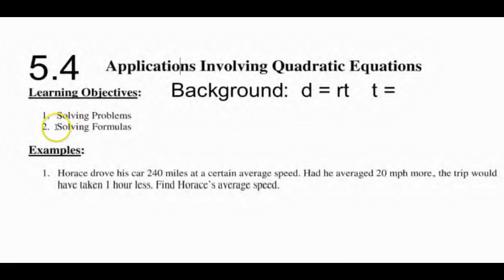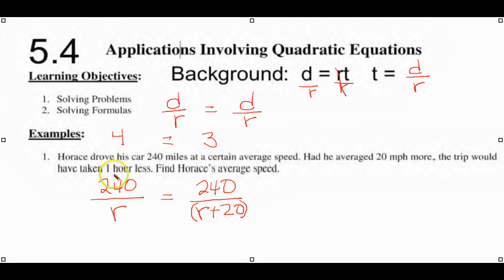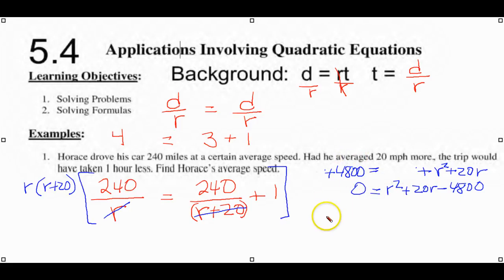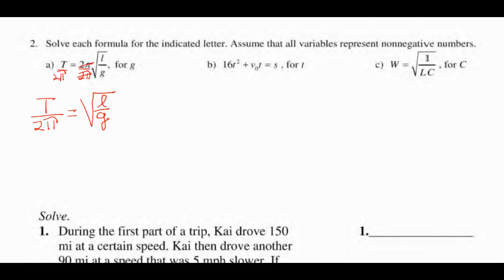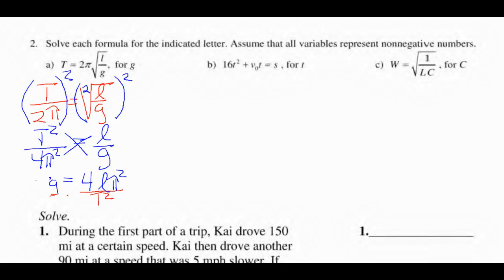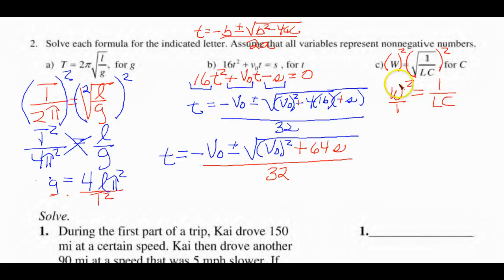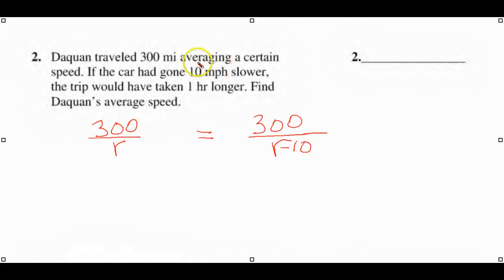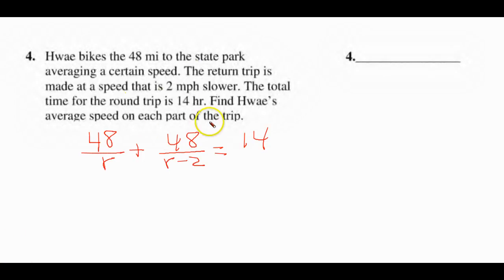nM5.4 Word Problems Using the Quadratic Equation